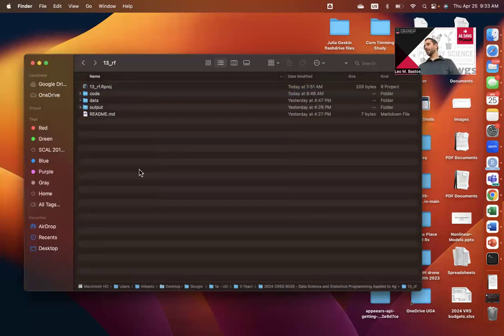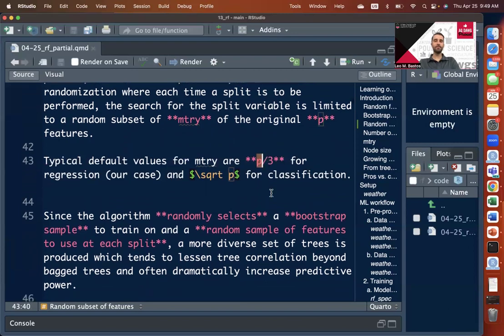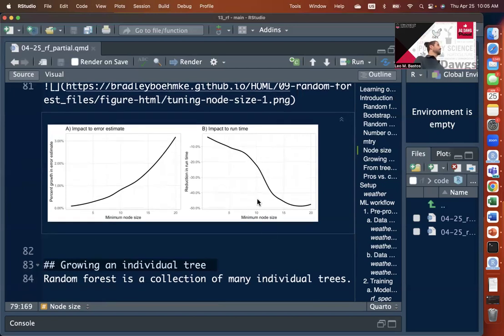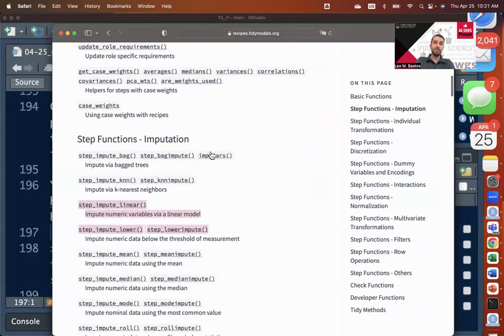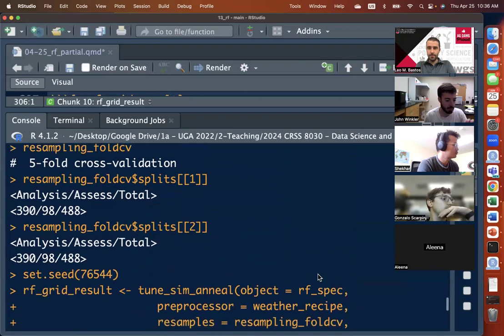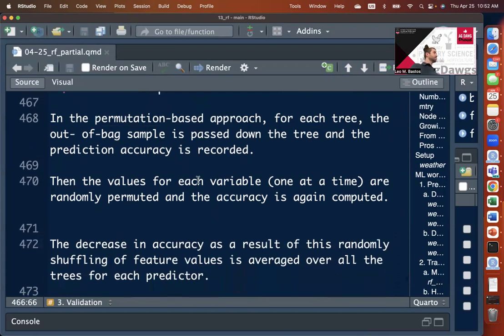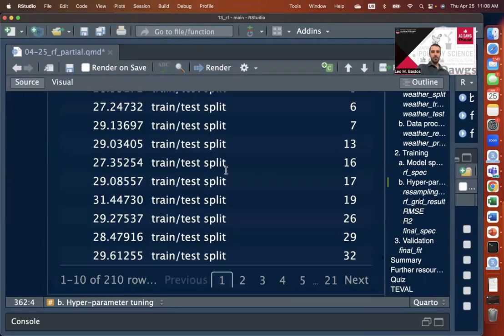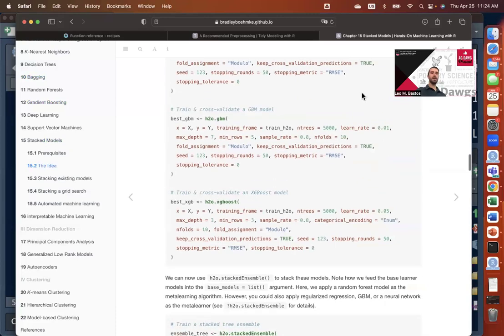2024 April 25 - Data Science Applied to Ag - ML random forest with tidymodels